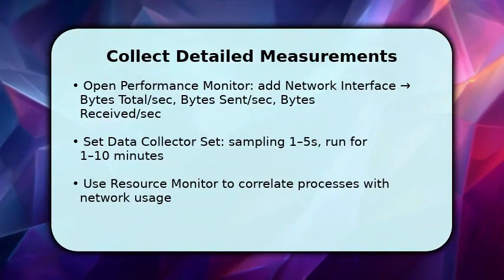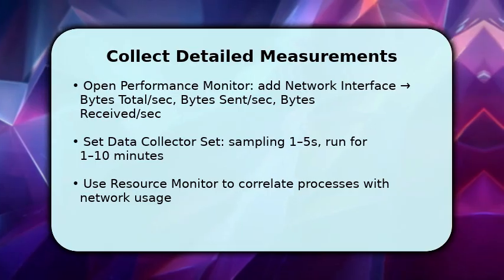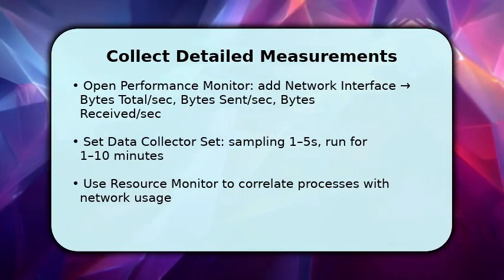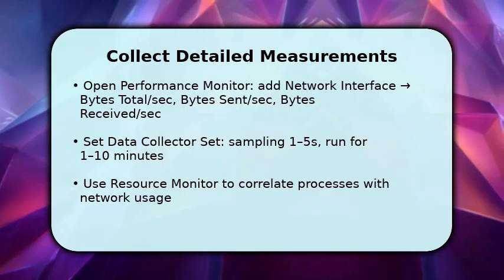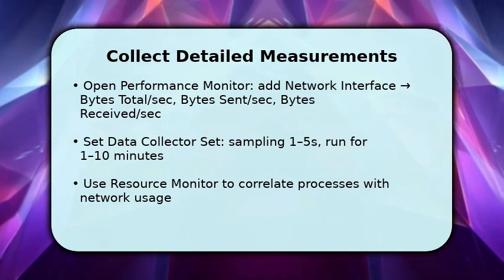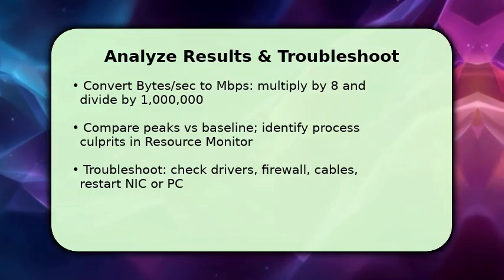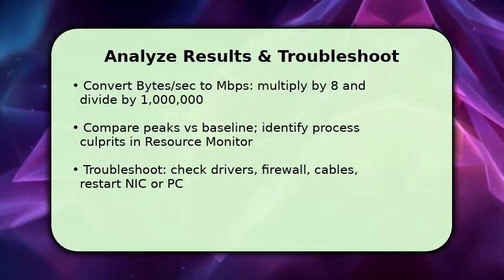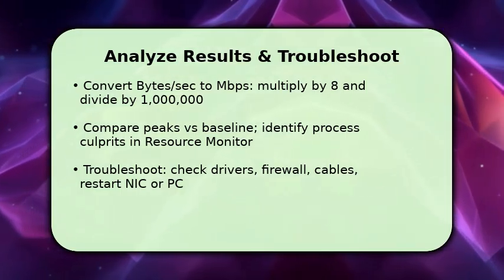How to Check Network Bandwidth in Windows - Step by Step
How to Check Network Bandwidth in Windows - Step by Step | 🔒 Surfshark VPN Deal — Stay private and secure. $1.99/mo + 3 Months Free ▸

Learn how to monitor your network bandwidth on Windows through a step-bythy guide. This video will walk you through the process of checking and managing your internet speed, ensuring optimal performance for browsing or gaming.

check network bandwidth, Windows Internet Speed Test,